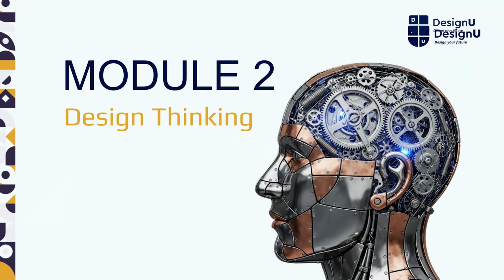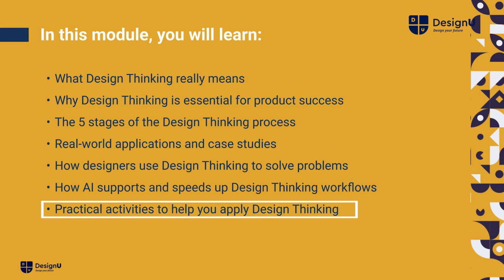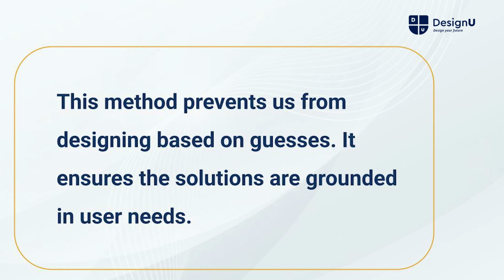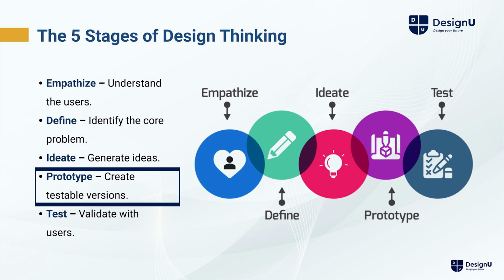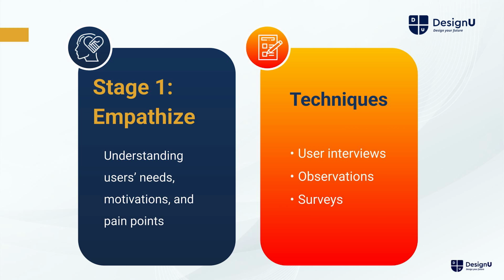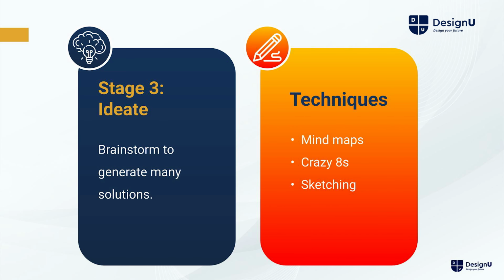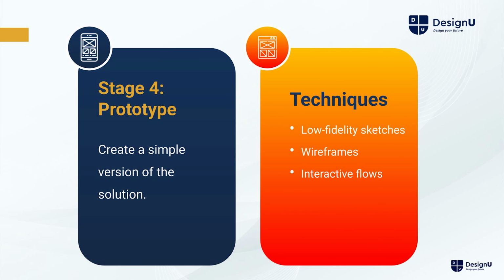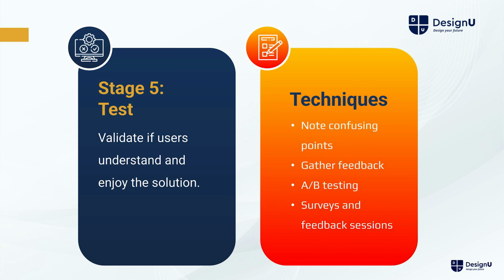Product Design Module 2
Hello and welcome to Module 2, which focuses on design thinking.

Design thinking is a problem-solving approach centered on users. It is a thinking method that fosters creativity, testing, integration, and brainstorming. Global companies use this thinking process to build innovative solutions and innovate on existing solutions. Design thinking is the backbone of UX design and any user experience.

It focuses on:
Understanding real people.
Defining the correct problems.
Ideating solutions.
Testing solutions quickly.

Why Design Thinking is Essential?
Designers use this method because it:
1. Ensures solutions are user-centered, not assumption-driven.
2. Lowers the risk of building the wrong product.
3. Encourages creativity, empathy, testing, and iteration.
4. Helps designers understand real user needs.
5. Promotes innovative, user-friendly solutions.
6. Prevents designing based on guesses, assumptions, or biases.
7. Ensures the solution is grounded in users' needs.

The Five Stages of the Design Thinking Process
The five stages are: empathize, define, ideate, prototype, and test.
1. Empathize: Put yourself in the user's position to understand their issues, what they are facing, and how they are currently solving the problem.
Techniques used: User interviews, observations, and surveys.
Define: Synthesize the research from the empathize phase to articulate and identify the core problem you are trying to solve.
Techniques used: Problem statement formulation, point of view statements, and "How might we" questions.

2. Ideate: Generate as many actionable ideas and solutions as possible without limits at the initial stage, then sift through them to select the actionable ones.
Techniques used: Mind maps, crazy eights (spontaneous generation of eight ideas in a short time, such as 30 seconds), and sketching.
Prototype: Create a simple sample or testable representation of the solution to visualize what you are trying to solve and test your ideas.
Techniques used: Low-fidelity sketches, wireframes, and interactive flows.

3. Test: Validate that the created solution actually solves the users' needs and that users enjoy and understand the solution.
Techniques used: A/B testing, surveys, and feedback sessions, often conducted in user environments to note confusing points.

The Module's Focus:
In this module, we will be discussing:
- What design thinking means.
- Why design thinking is essential for product success.
- Real-world applications and case studies.
- How designers use design thinking to solve problems.
- How AI supports and speeds up design thinking workflows.
- Practical activities to help you apply design thinking.

Class Activity
Your activity involves applying the design thinking process to identify a user problem in your environment. You will then develop a simple, user-friendly solution to improve the user's daily experience.